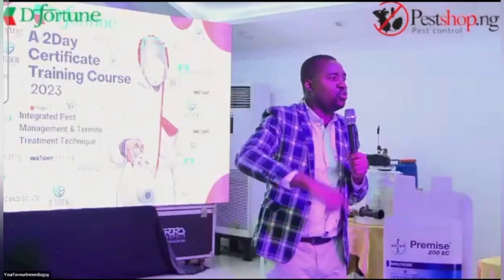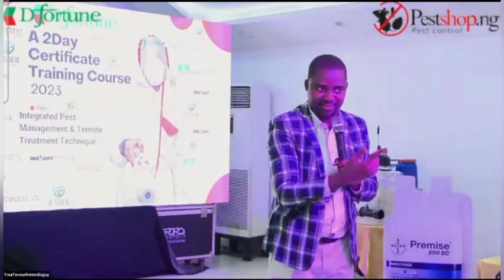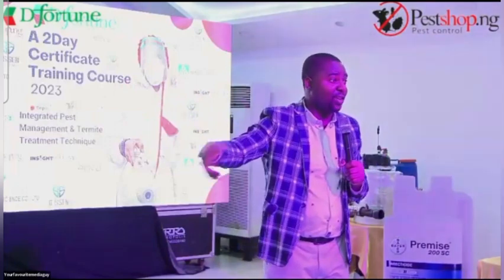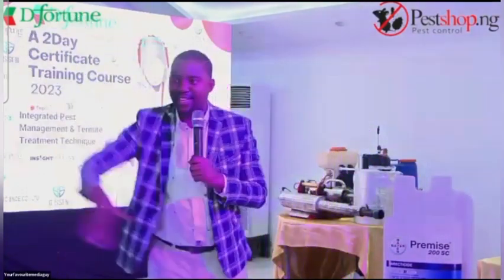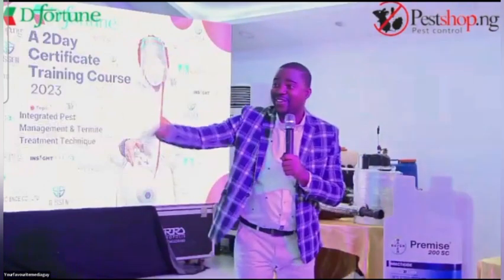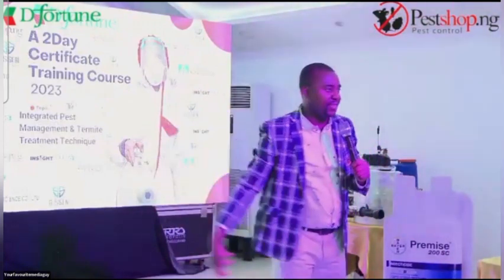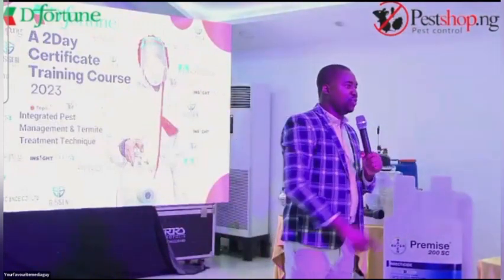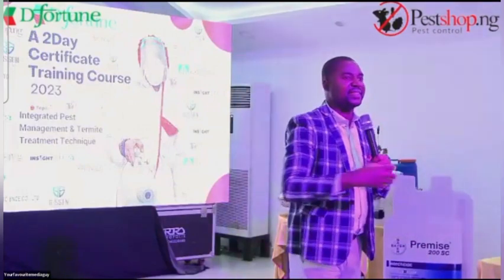3 layers of pest defence in an IPM Program for a Food Production Facilities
An exerpt from our 2 Day Training Course on IPM and ITT.